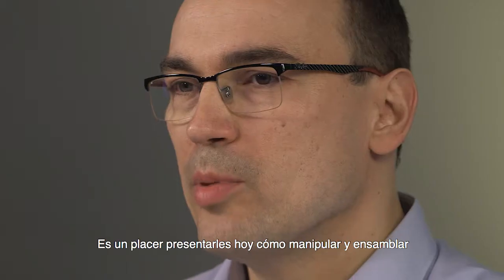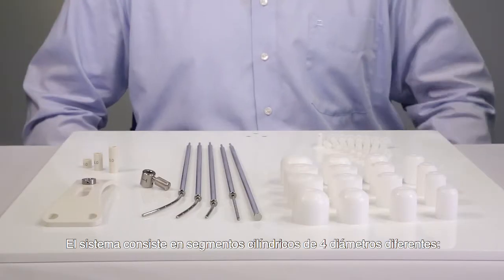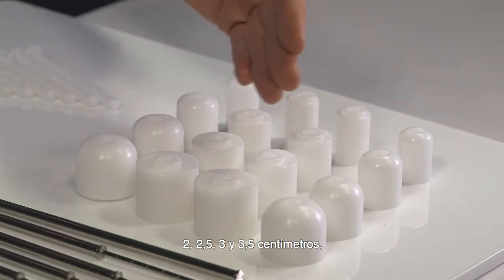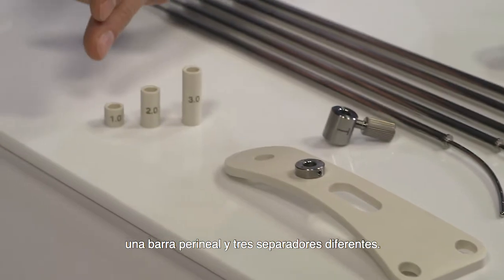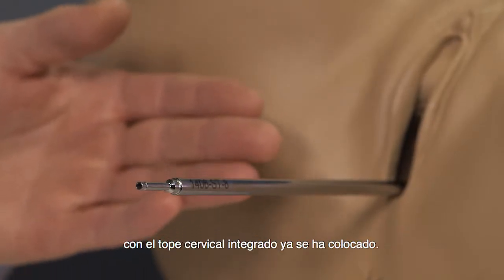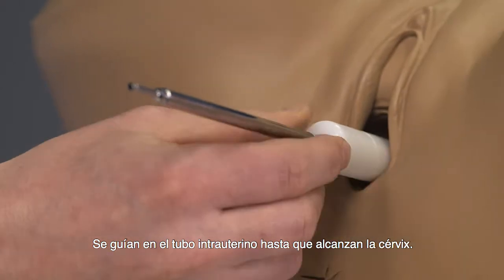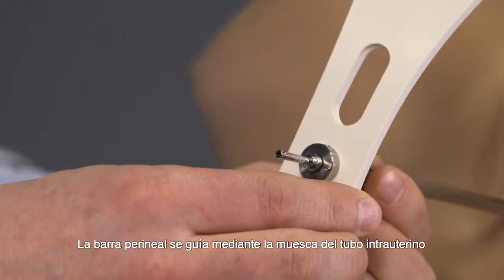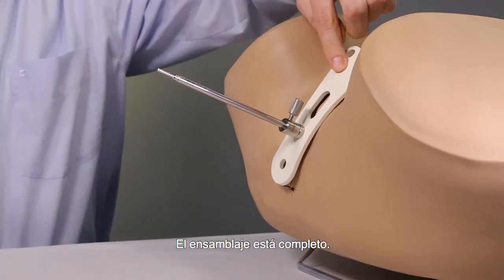Película de capacitación del Aplicador Vaginal Segmentado CT/MR, subtitulos en Español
El Aplicador Vaginal Segmentado CT/MR está diseñado para tratar de modo preciso y completo, con cobertura vaginal y del cuello uterino. Su diseño de cuatro segmentos de múltiples anchos permite una gama de longitudes y diámetros, para una gran variedad de anatomías. Los segmentos se sujetan fácilmente en posición con un solo cierre, que no requiere herramientas. El Aplicador Vaginal Segmentado CT/MR está disponible en configuraciones rectas, de 15°, 30°, 45° o de codillo para tratar con eficacia una gran variedad de anatomías. Las tapas de acumulación de 2.0 cm, 2.5 cm, 3.0 cm y 3.5 cm de diámetro están disponibles como medidas estándar y pueden ensamblarse con 2, 3 o con los 4 segmentos. La construcción de titanio, con conexiones soldadas a láser le da una mayor estabilidad y resistencia de torsión. Los segmentos del cilindro de la tapa de acumulación Delrin® son resistentes al desgaste producido por el uso repetido y la limpieza, así como a la esterilización.